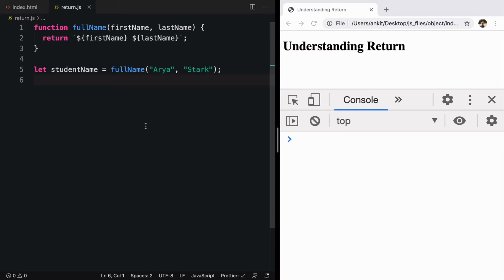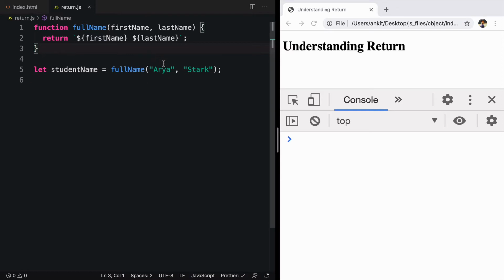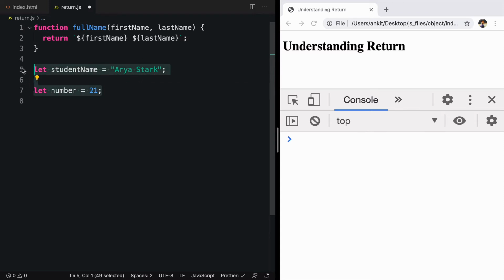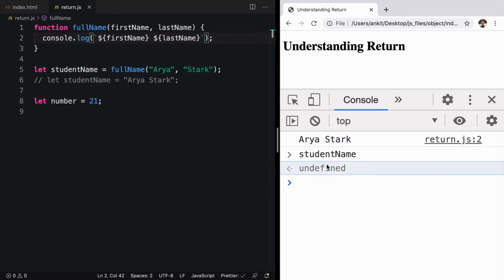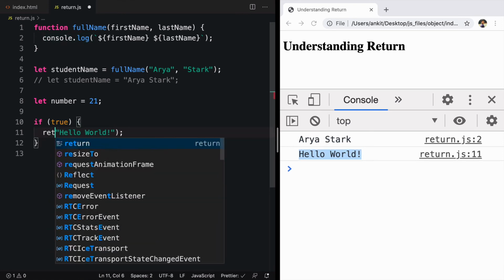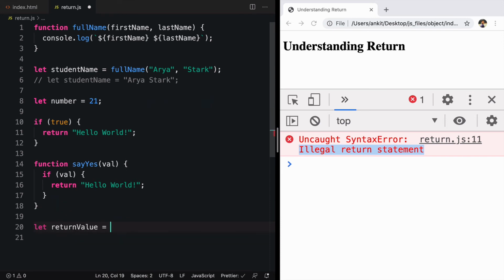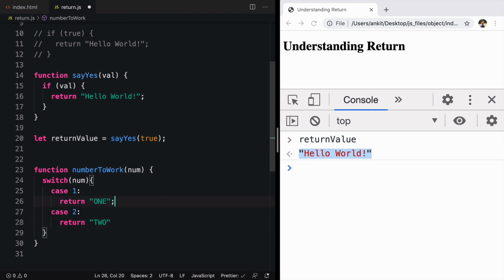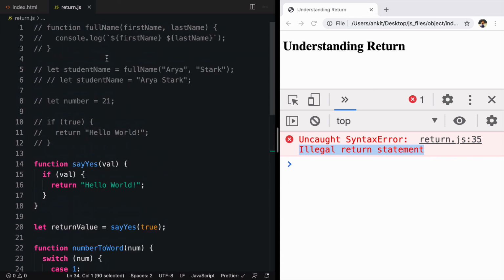Understanding Return Statement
We will learn about return inside a function function

Course Description:
- Mentorship
- 14 Modules, 80+ Topics and 200+ Exercises

In this video you'll learn:

- Using return inside a function
- Valid and invalid return